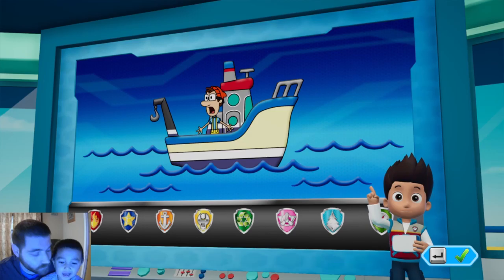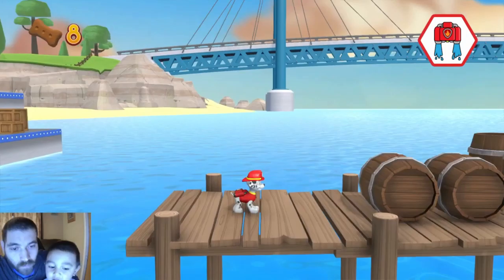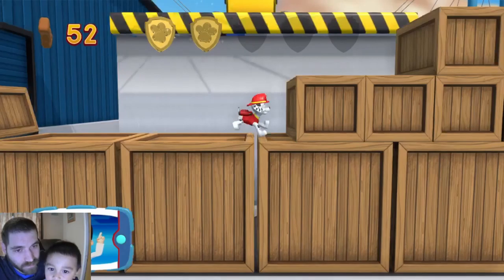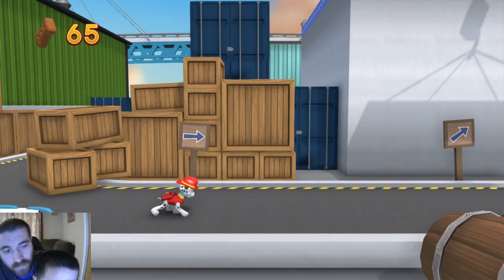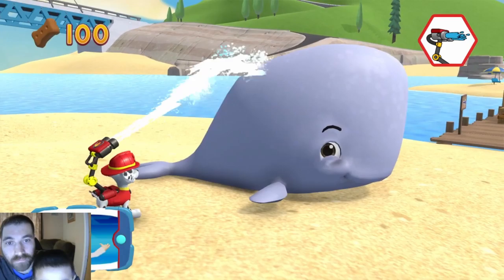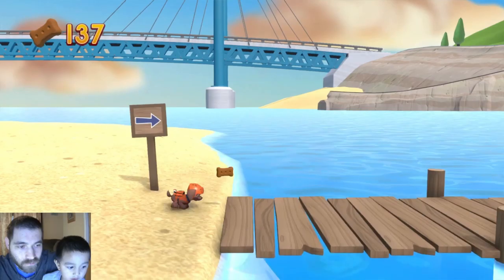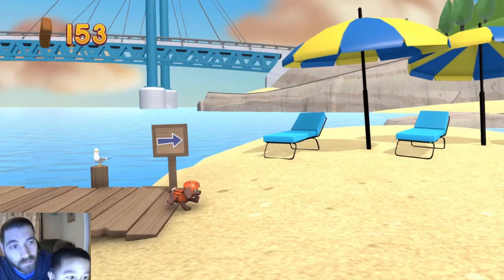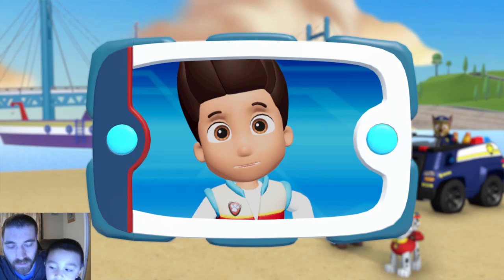Henry Play's Paw Patrol: On a Roll - Save The Whale!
Henry and I play the fifth rescue mission of Paw Patrol: On a Roll on the PC. It's time to collect treats, golden badges and save the whale!

Paw Patrol: On a Roll was release on Oct 23, 2018 for PC, PlayStation 4, Nintendo 3DS, Nintendo Switch and Microsoft Xbox One. It has an ESRB rating of Everyone. It was developed by Torus Games and published by Spin Master Entertainment and Outright Games.

The GausRoth Plays channel is dedicated to family friendly gameplay.